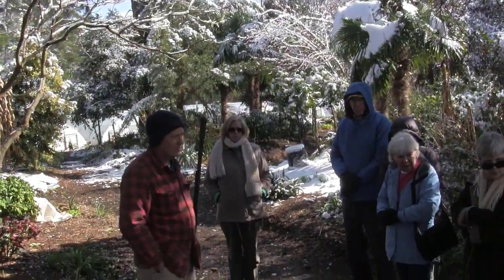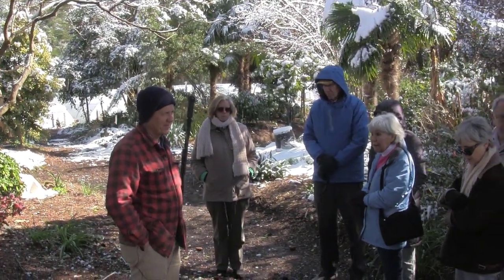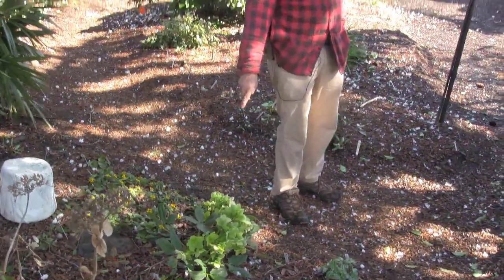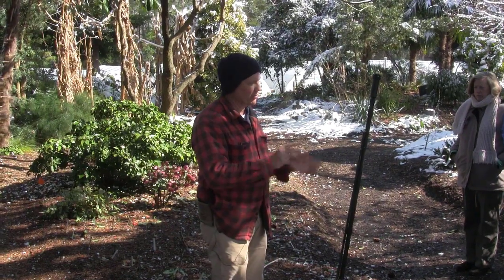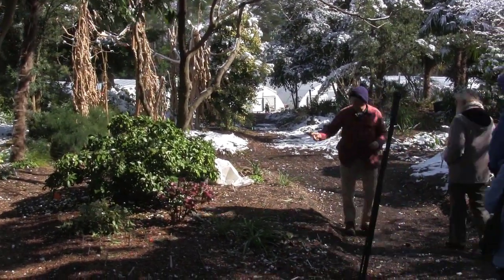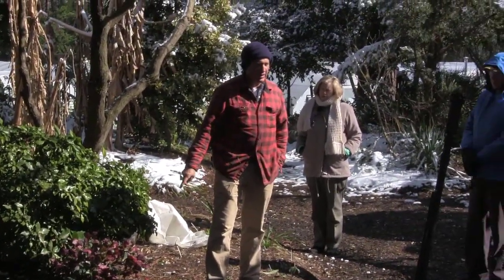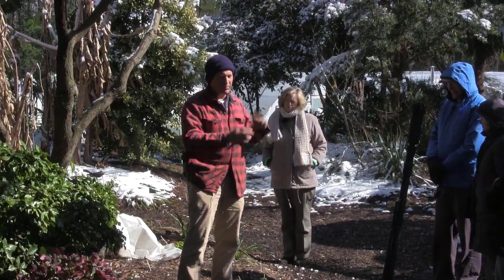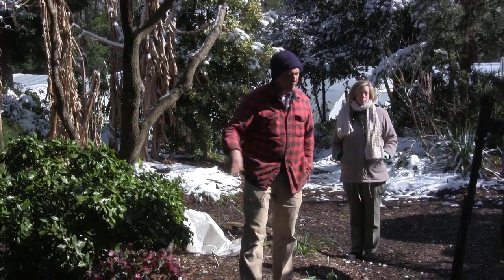Gardening Unplugged - Hellebores in the Garden w/ Tony Avent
This video is part of our Gardening Unplugged garden chat series held each day during our Open Nursery & Garden Days. Join Tony on this virtual tour of the garden recorded in February 2020 as he discusses the history of hellebores, their genetics, and how we have arrived at the cultivars we have today.